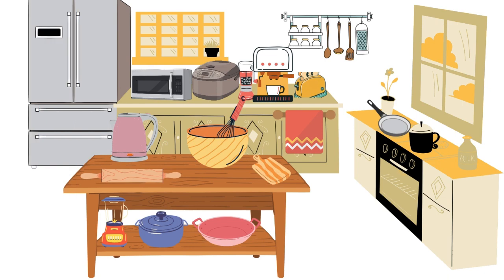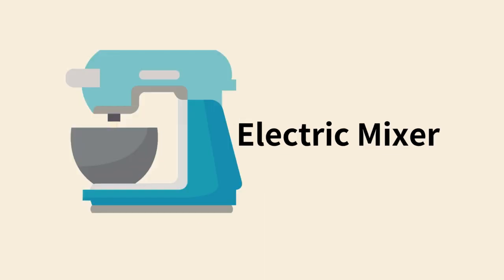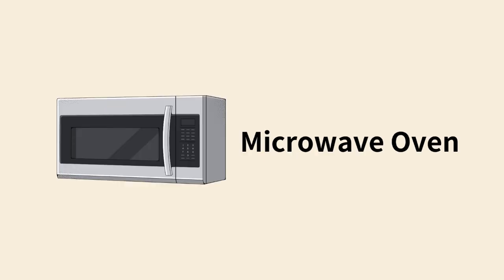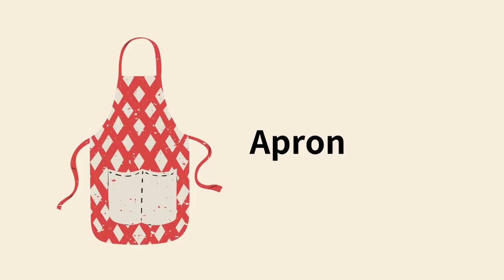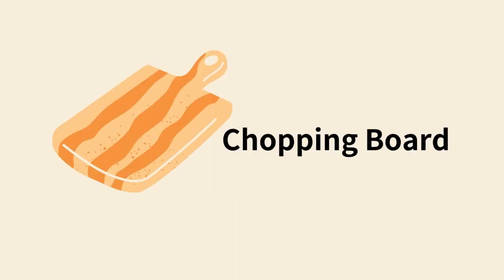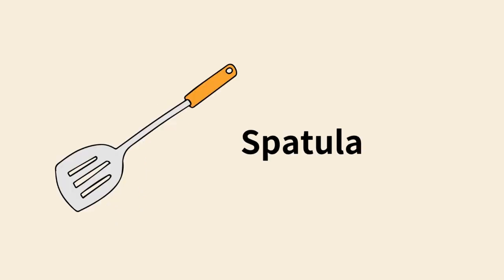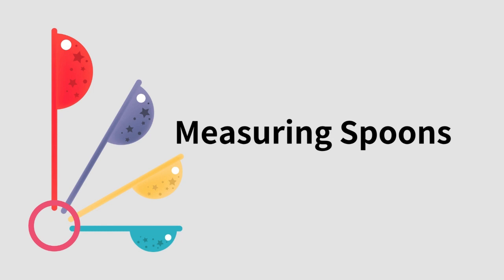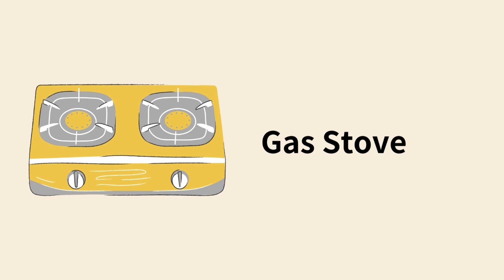Learning English is Fun - Kitchen Vocabulary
Hey there! Ready to embark on an exciting journey of learning English? Whether you're a complete beginner or looking to improve your English skills, this channel is your ultimate learning resource. Get ready to dive into interactive lessons, engaging activities, and helpful tips and tricks to master the English language. Join our friendly community of language enthusiasts, and together, let's explore the vast world of English learning through fun and effective videos.